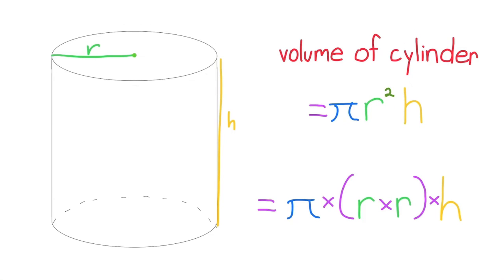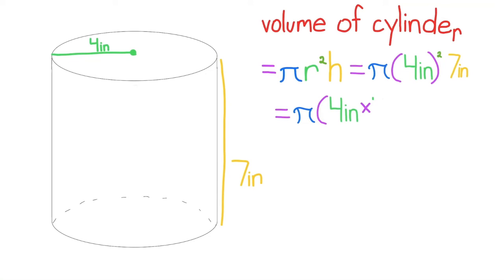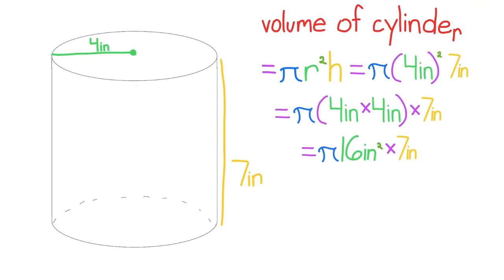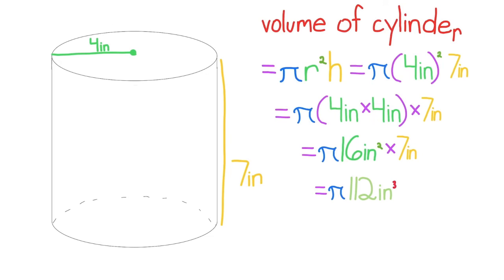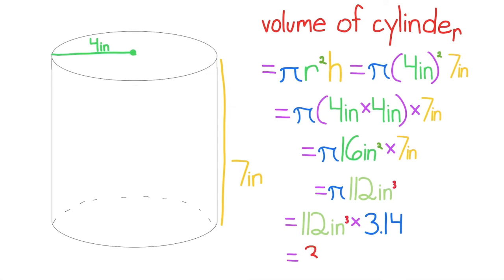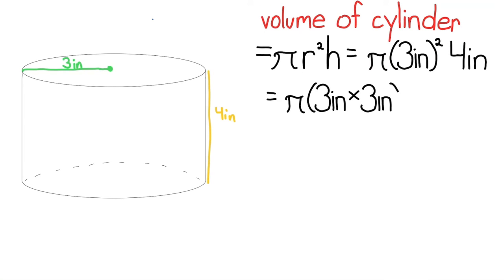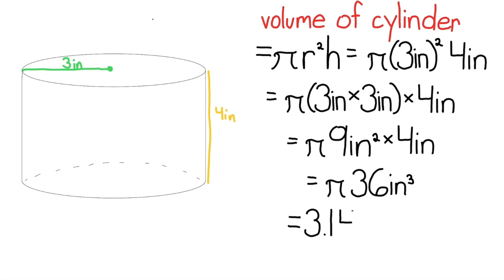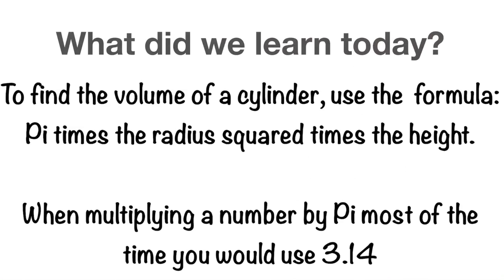How to find volume of a cyclinder?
This video describes how to calculate the volume of a cylinder. Basically you would need to multiply square of radius of cylinder with height and pi. You can use 3.14 as value of pi in most questions.
volume = pi x r x r x h